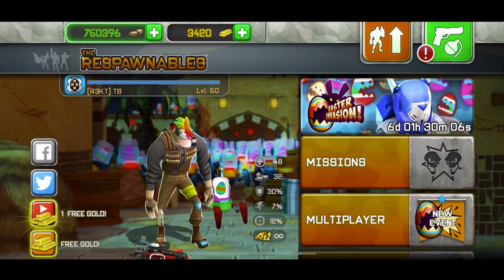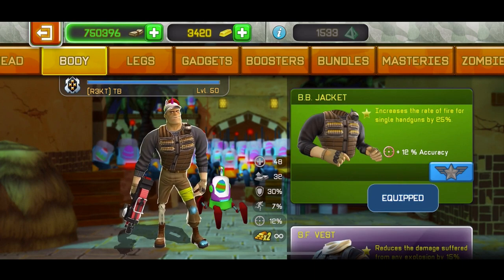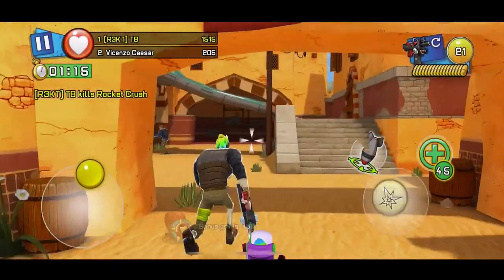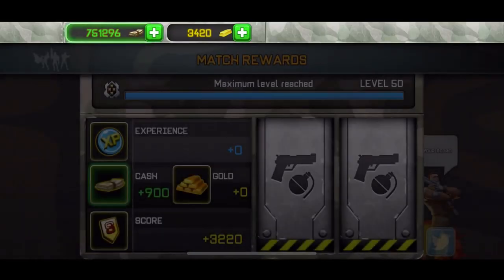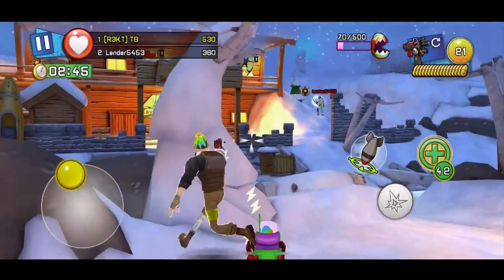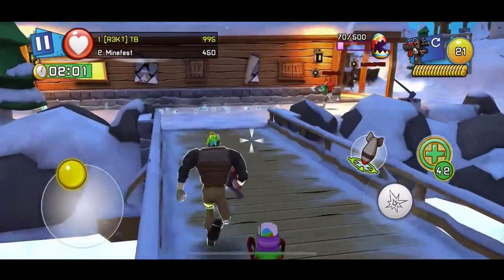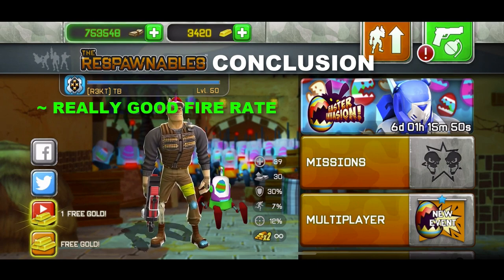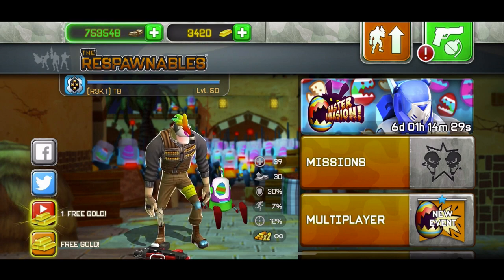IS THE IZO-X WORTH GETTING FROM TRIAL 2?| EASTER INVASION EVENT RESPAWNABLES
Respawnables Incinerator
Respawnables werewolf